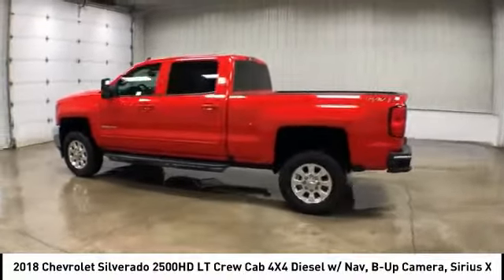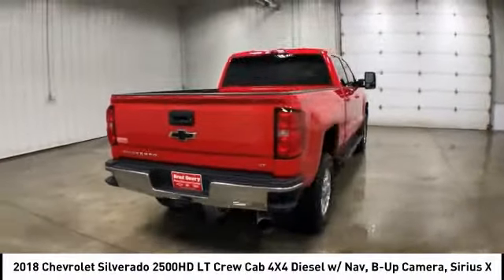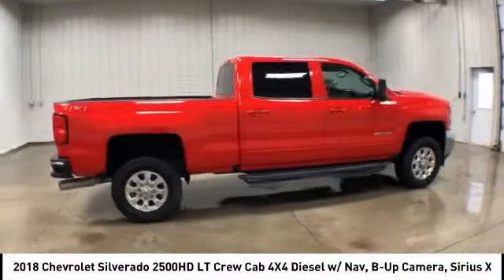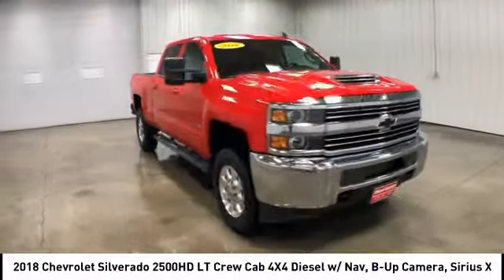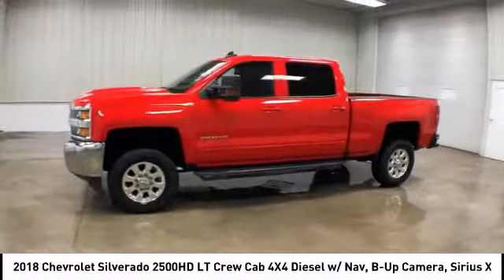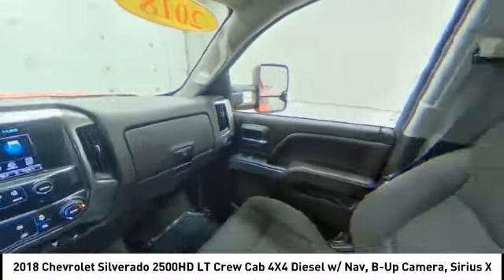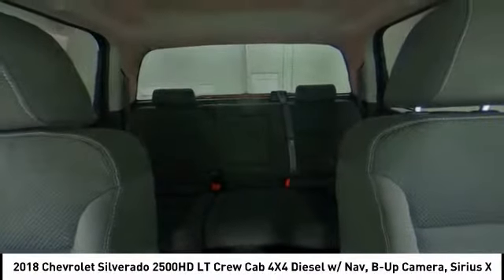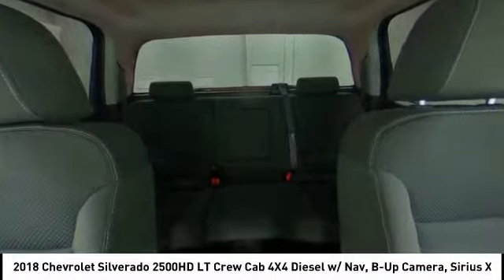2018 Chevrolet Silverado 2500HD Maquoketa IA 929365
2018 Chevrolet Silverado 2500HD LT Crew Cab 4X4 Diesel w/ Nav, B-Up Camera, Sirius XM, WiFi & Tow Pkg.

112 N. Second Street

** 6.6L DURAMAX TURBO DIESEL V8 **, ** GPS NAVIGATION **, ** 4WD **, ** REARVIEW - BACK-UP CAMERA/MONITOR **, ** POWER TRAILER TOW MIRRORS w/TURN SIGNALS & LED GUIDENCE **, ** BALANCE OF 100,000 MILE FACTORY WARRANTY **, ** 100% CLEAN CARFAX CHECKED & BACKED **, ** NO ACCIDENTS **, ** ONSTAR CAPABLE 4G LTE WI-FI HOTSPOT **, ** TRAILER TOW PKG. **, ** ENGINE BLOCK HEATER **, ** BLUETOOTH HANDS-FREE CELLPHONE CONNECTIVITY **, ** REMOTE KEYLESS ENTRY **, ** SIRIUS XM **, ** POWER HEATED BLACK TRAILER TOW MIRRORS **, ** POWER WINDOWS & LOCKS **, ** STEERING WHEEL AUDIO/RADIO CONTROLS **, ** CRUISE/SPEED CONTROL **, ** TRAILER BRAKE CONTROLLER !! **, ** AUTO LOCKING REAR DIFFERENTIAL AXLE **, ** EZ LIFT & LOWER TAILGATE **, ** ASSIST STEPS **, ** REAR CORNER STEP BUMPER **, ** MEDIA HUB (AUX./USB) **, ** 17 ALUMINUM WHEELS **, ** MYLINK W/ 8 COLOR TOUCHSCREEN **, ** AIR CONDITIONING **, ** CD/MP3 PLAYER **, ** DRIVE A LITTLE. SAVE A LOT !! **, ** FEEL CONFIDENT WHEN LEAVING YOUR HOME !! **, ** NOBODY BEATS OUR DEALS !!!. I MEAN NOBODY !! **.At BRAD DEERY, we understand that your time is important. That's why we spend OUR time comparing our prices against our competition so you don't have to. We gather data from thousands of websites to ensure the BRAD DEERY customer receives the best price and value for their money. VALUE PRICING makes buying your next vehicle much easier and quicker because we have the facts and figures to back up our hassle-free price. Priced right the FIRST time!!